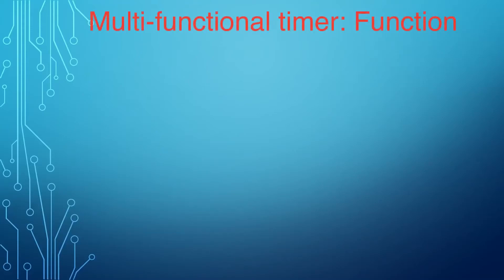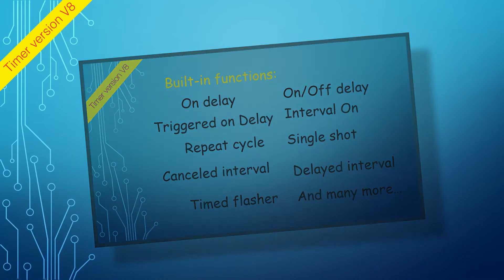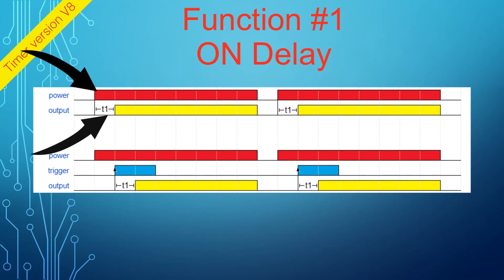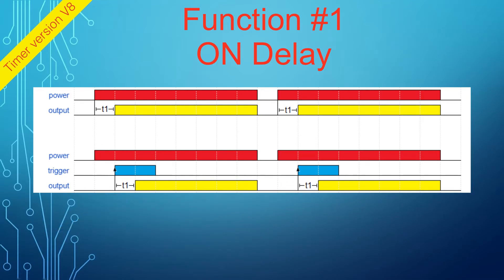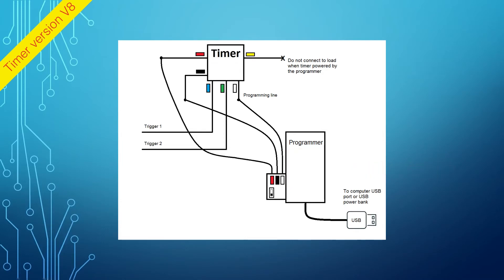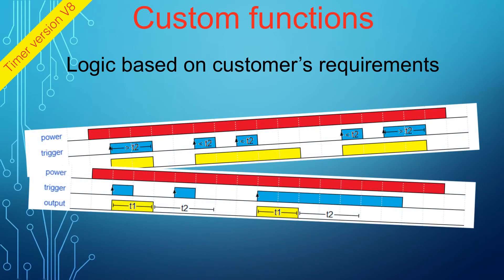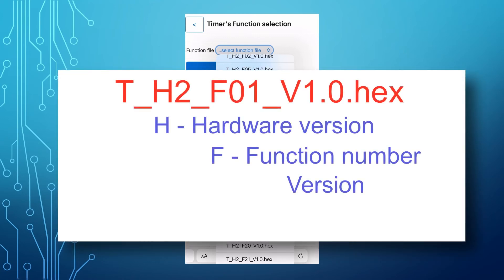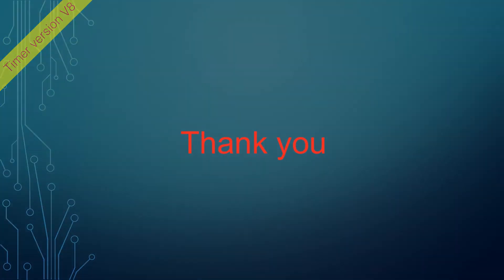Multi-Function timer V8: Base and custom functions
0:00 Introduction
0:01 Multi-functional timer: Function
0:57 Function #1 ON Delay
1:38 Loading function
2:23 Custom functions